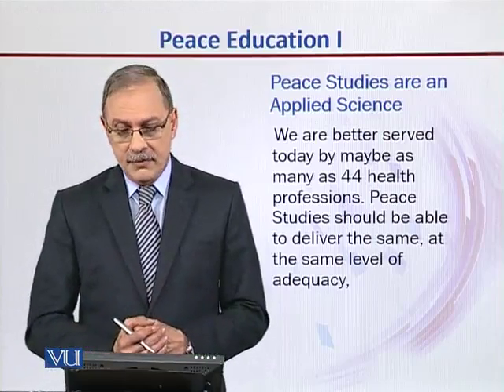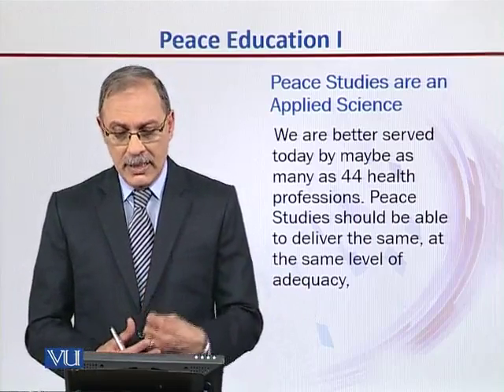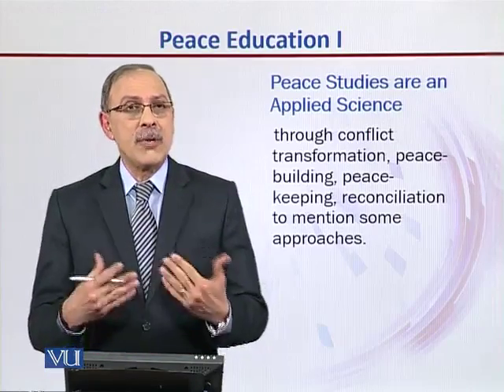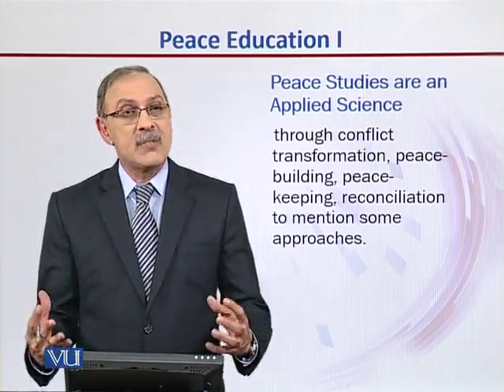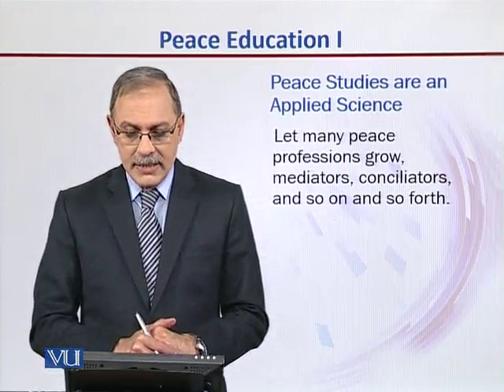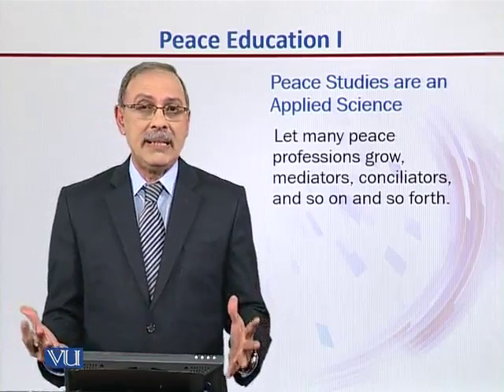EDU401_Topic032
Topic: 32